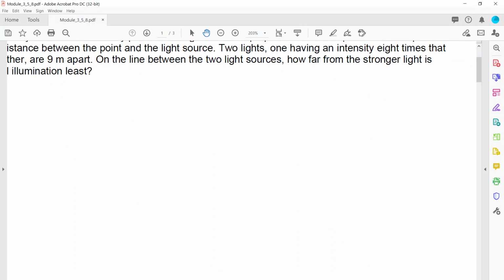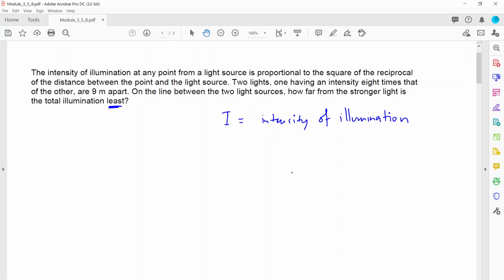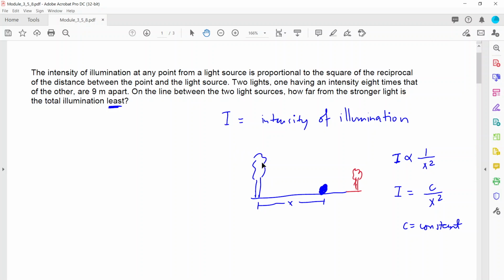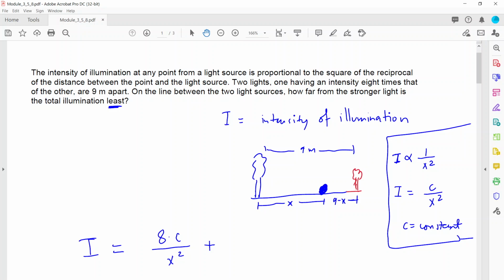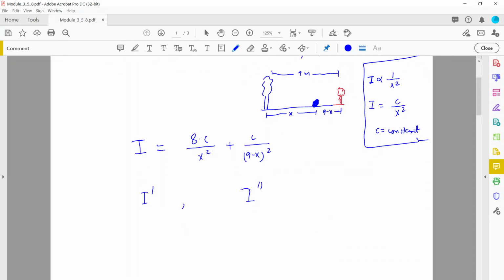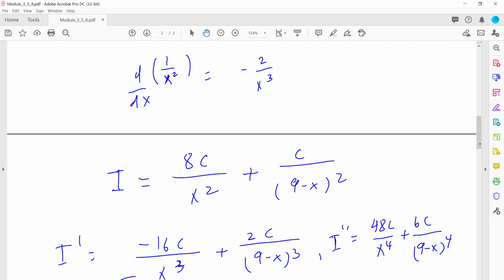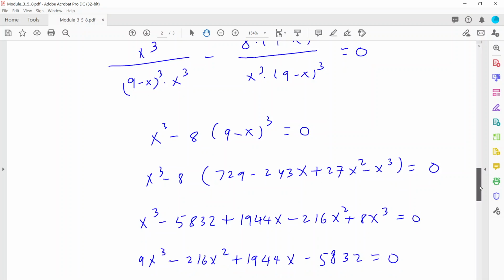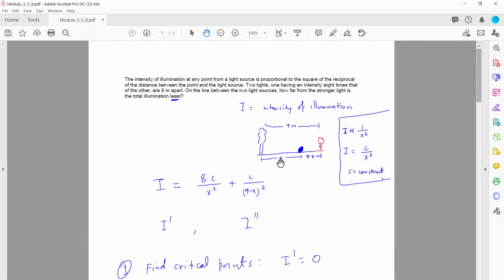MAC 2311: Intensity of Illumination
Optimization problem using derivative
Broward College